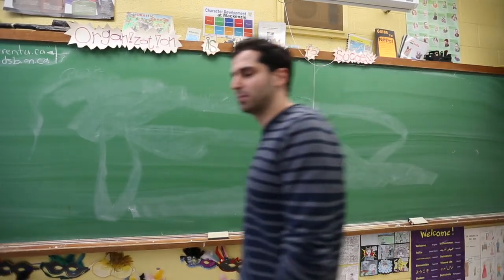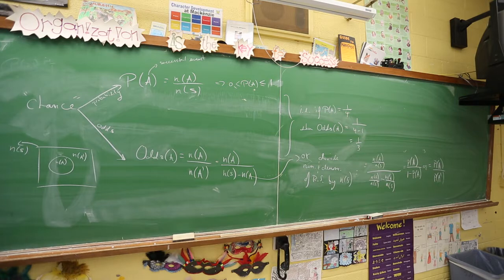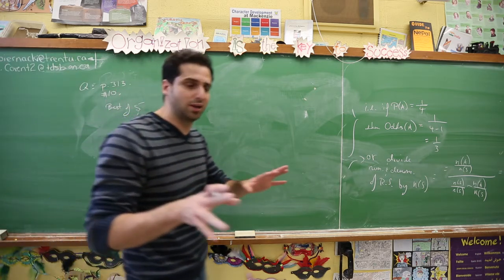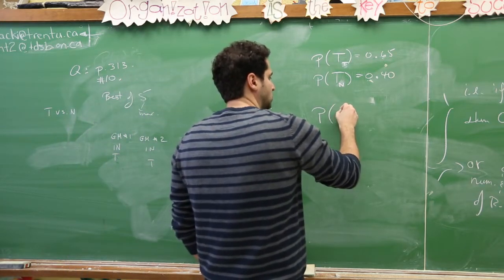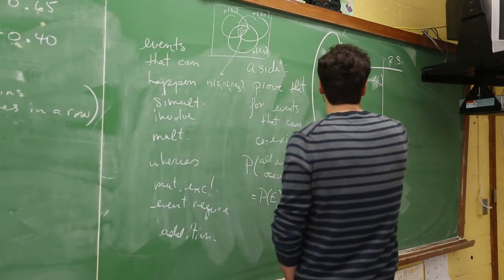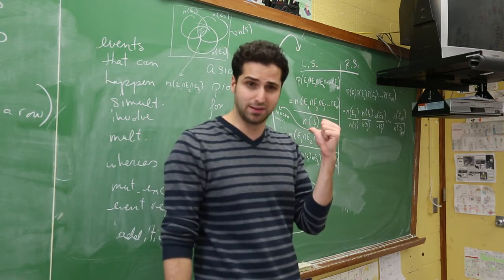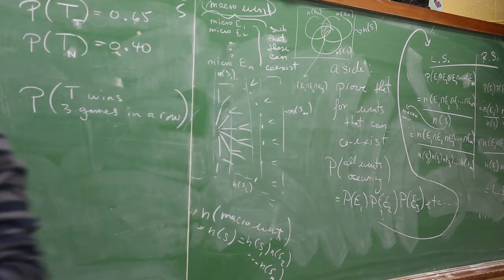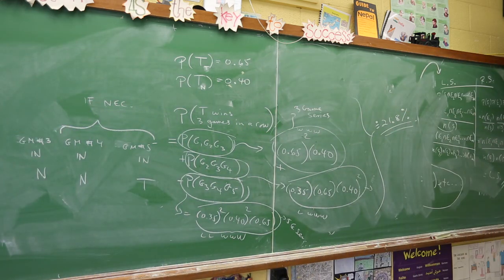MDM4U - Odds - November 14, 2012